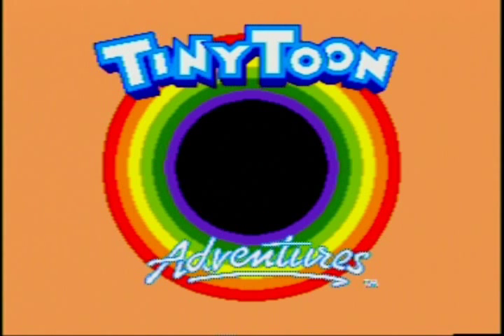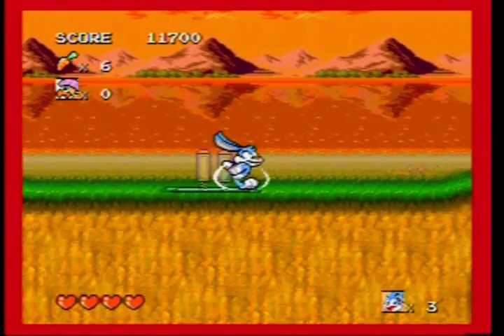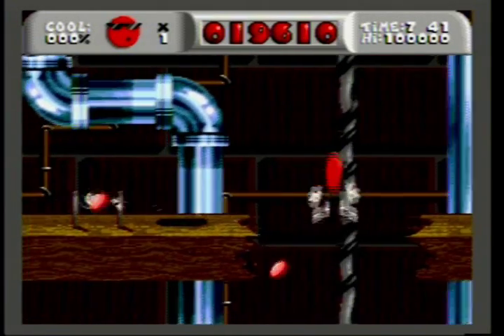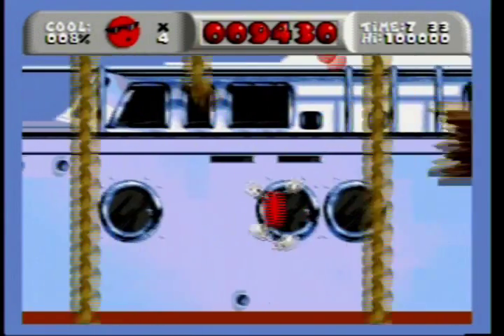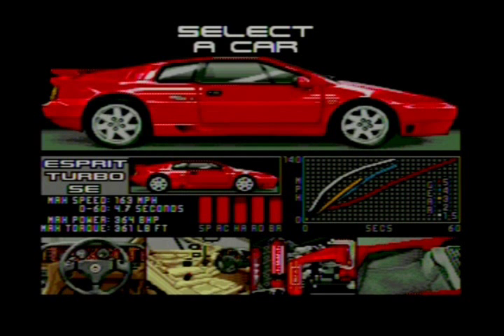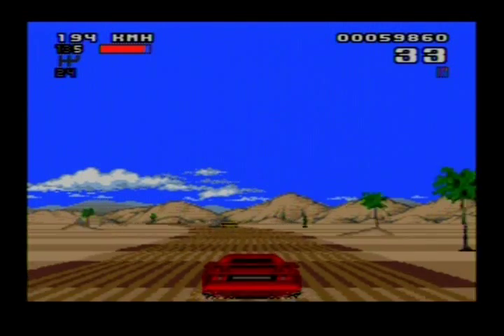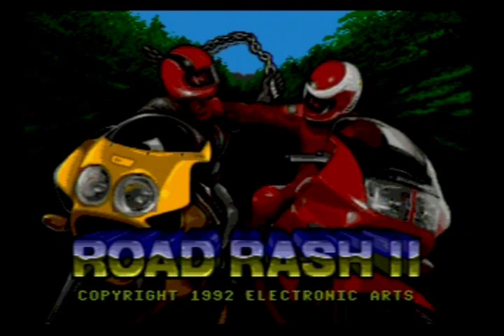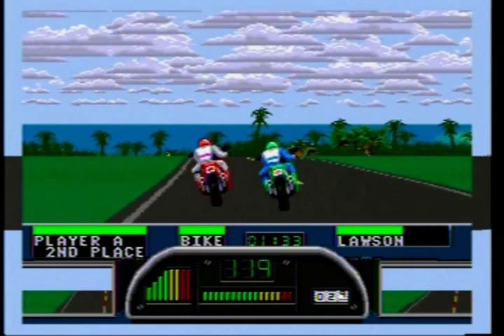Spotlight Video Game Reviews - Misc Genesis Games Part 2 (Genesis)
Episode 58: Misc Genesis Games Part 2 (Genesis)

A look back at some games that were a part of my childhood.